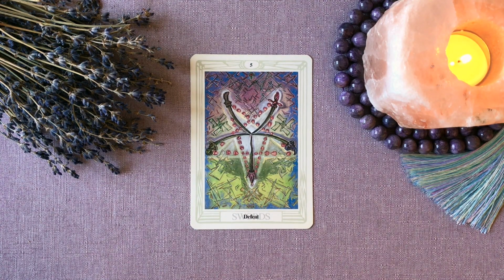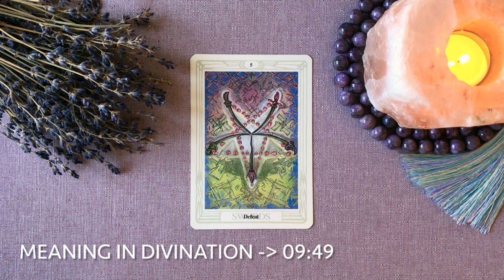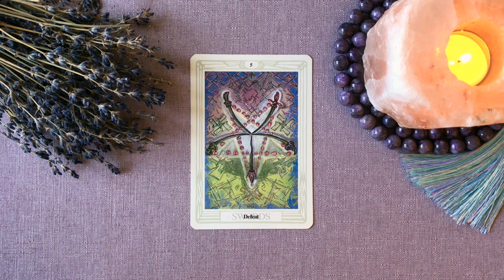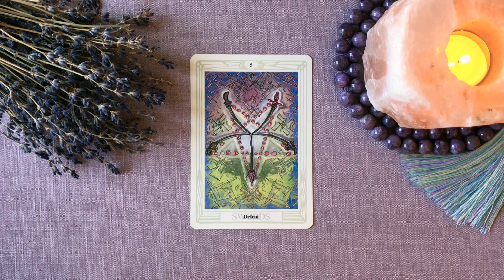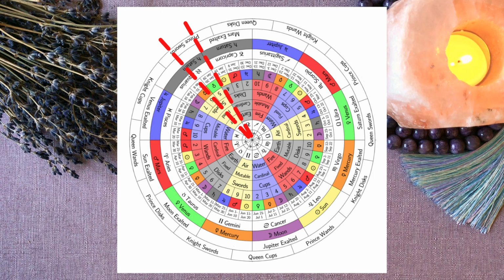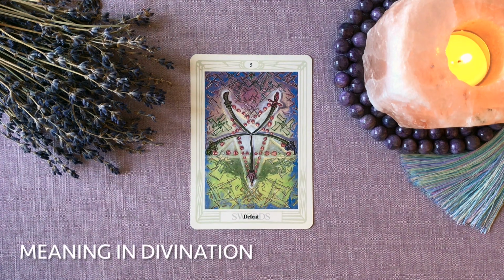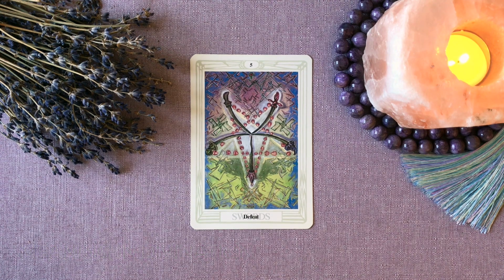Five of Swords - Thoth Tarot Meanings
If you enjoy the videos that are already available on this channel, you can help me to continue work on more great videos for you:

Thanks to everyone for liking, commenting and supporting the channel - you are the reason why new episodes are being created!